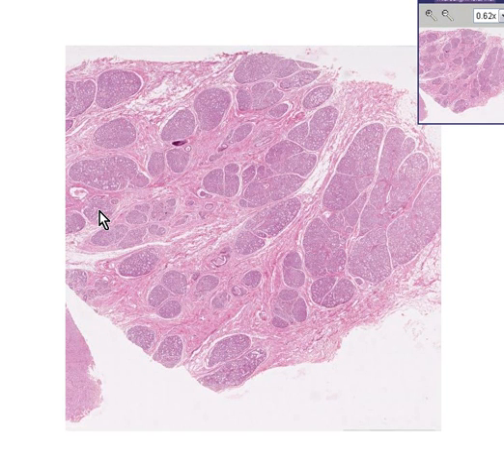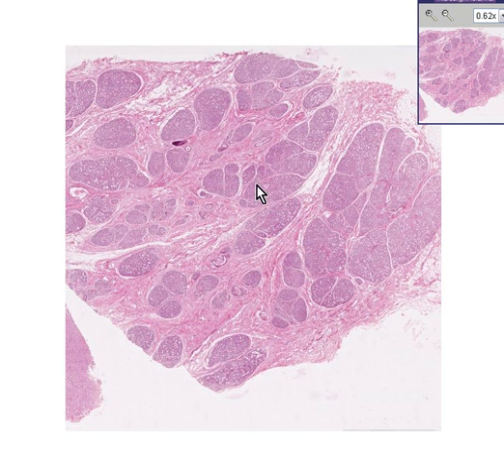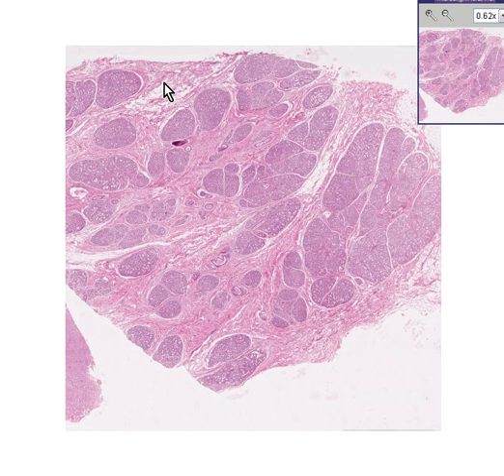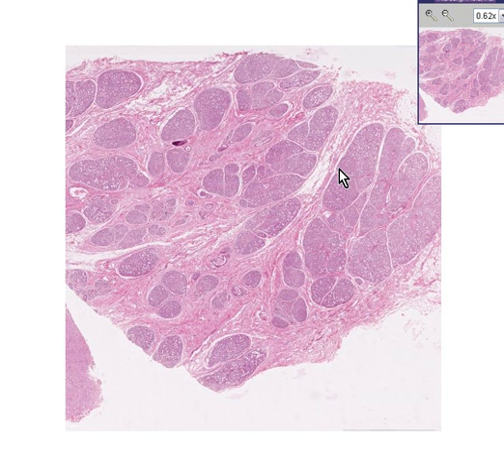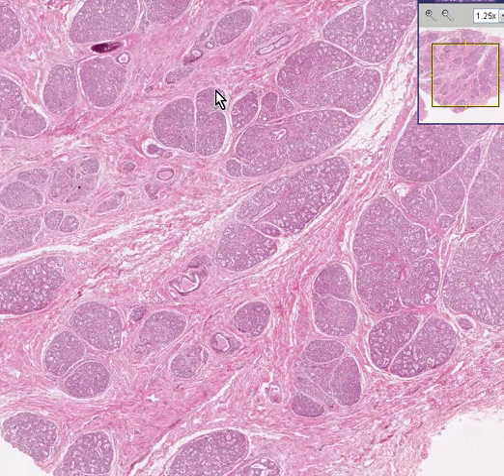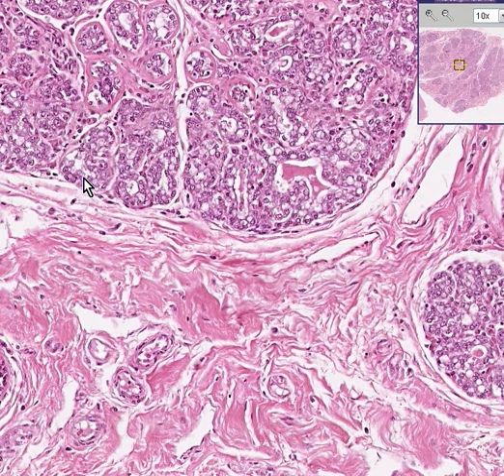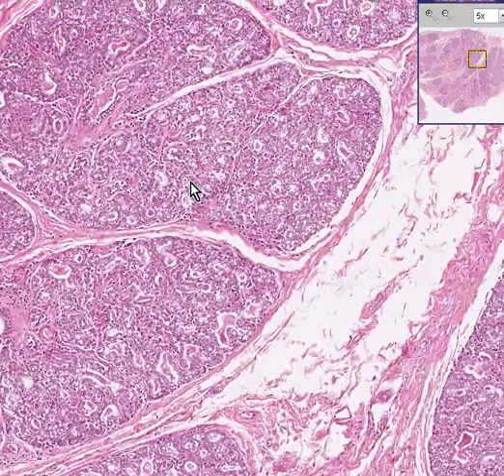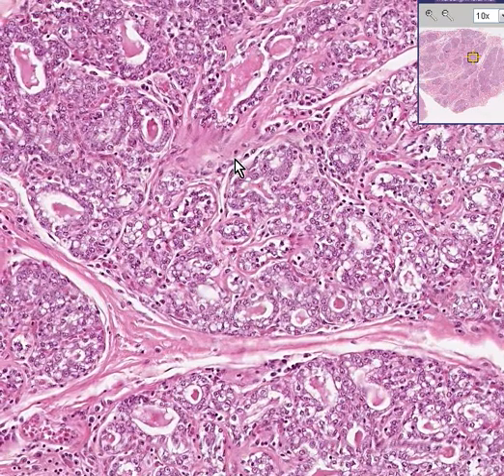Histopathology Breast Hyperplasia of pregnancy